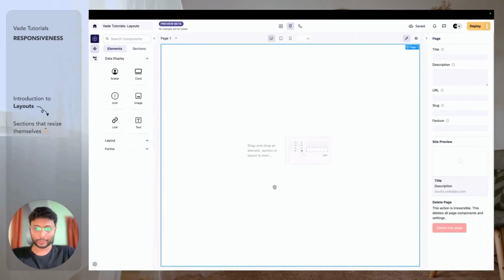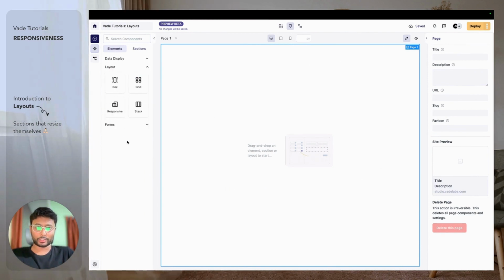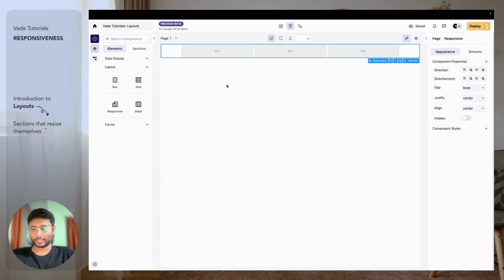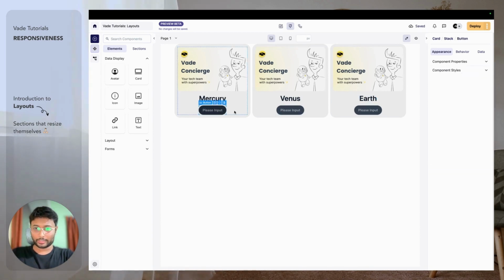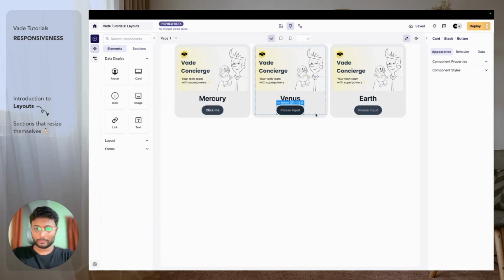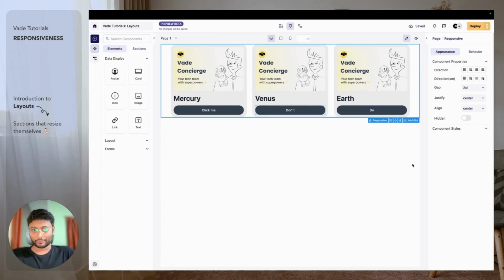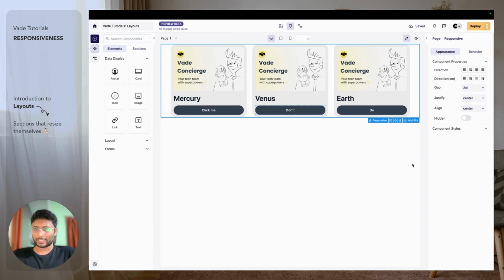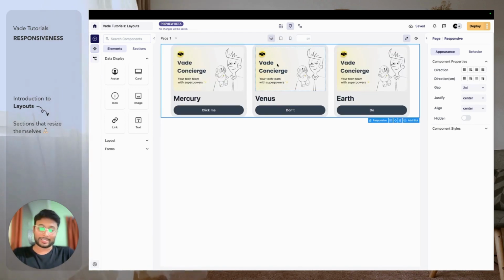Building Responsive Apps Made Easy | Introducing Responsive Layouts in Studio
How many viewports do you define? 3 ? 4 ? More?

With the number of screen sizes going up rapidly, designing responsive webapps has been a headache. What if we told you, there is a way out now?!

In today’s edition of Vade Tutorials, check out @Akash Ojha showing us how Studio magically takes care of responsiveness for your apps.